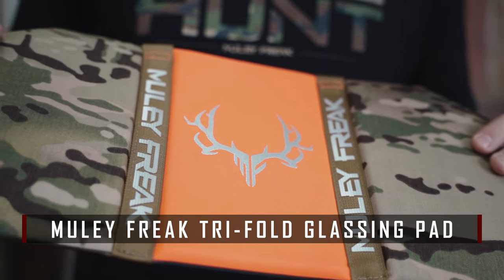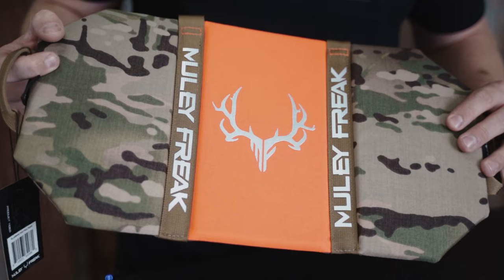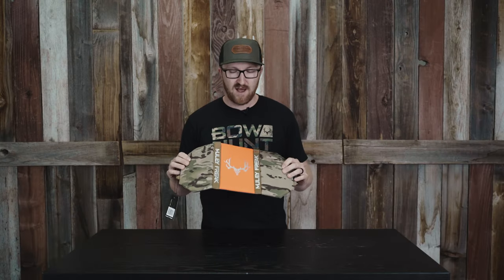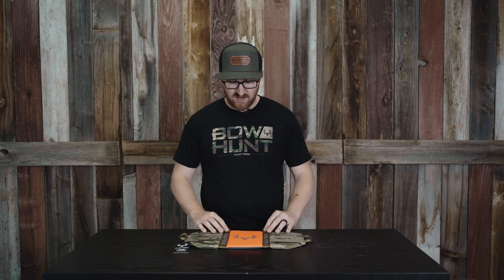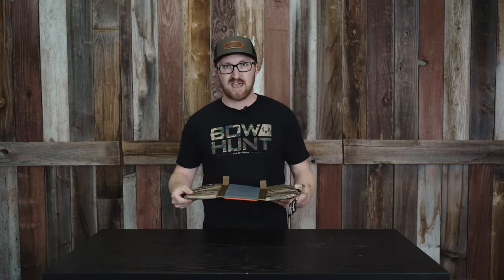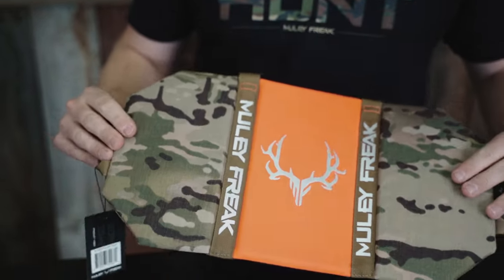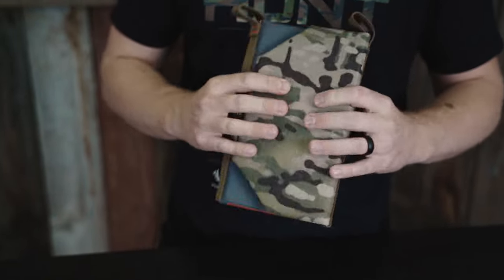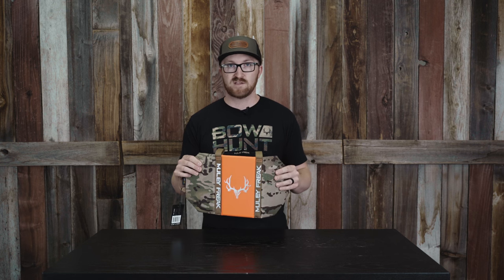Muley Freak Tri-Fold Glassing Pad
We check out the latest gear from Muley Freak and walk you through their Tri-Fold Glassing Pad. Perfect for many uses and built super solid for wear and tear. Great for laying down and protecting yourself from sticks and rocks and as it folds, there's many ways to use it to what fits your need when the moment comes.